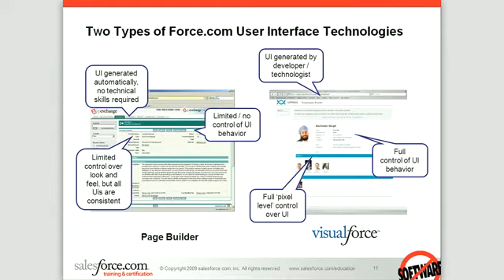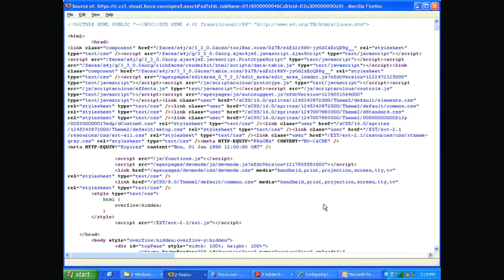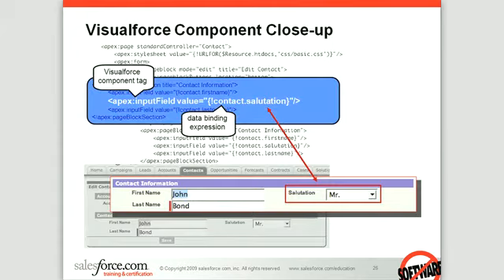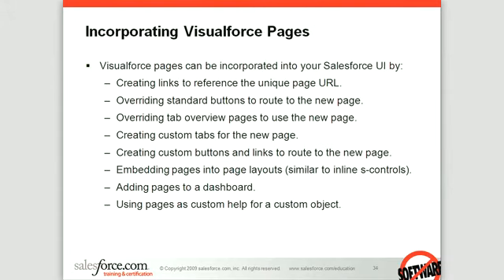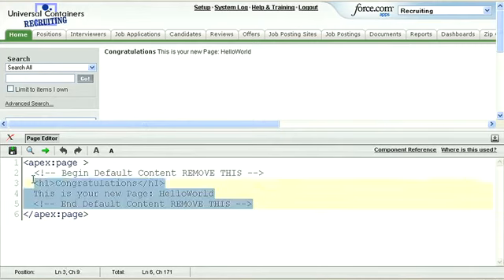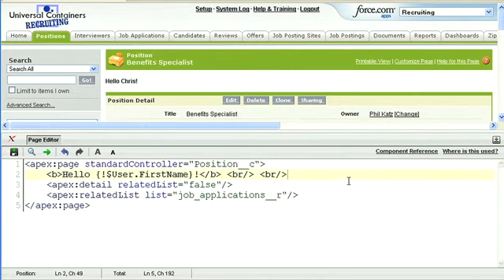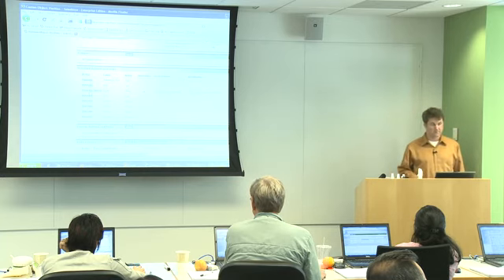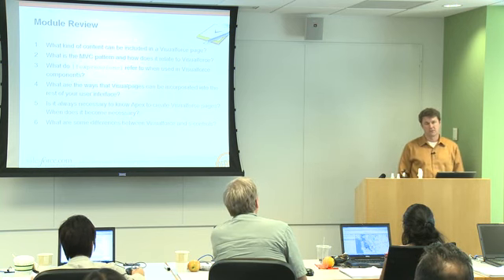sfdc 401 020 intro visualforce